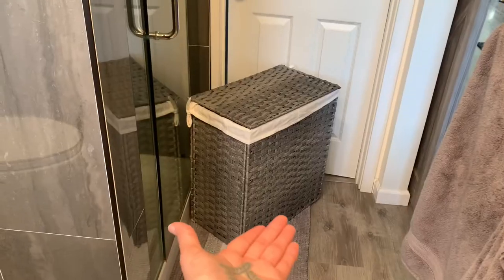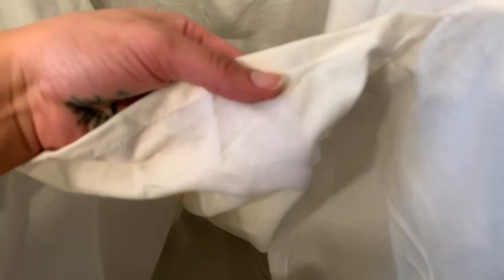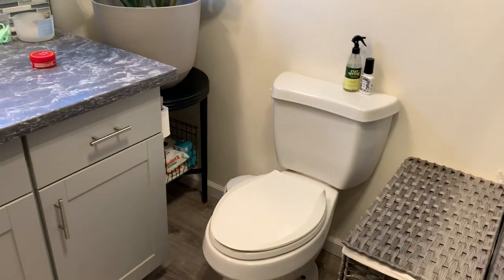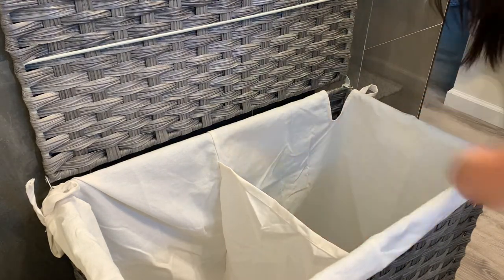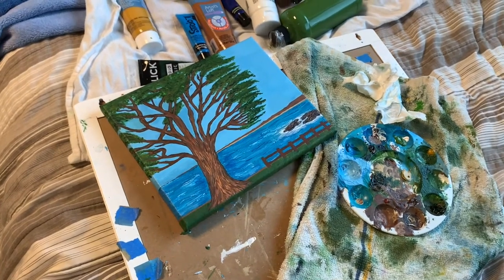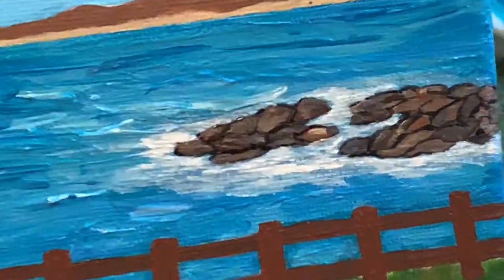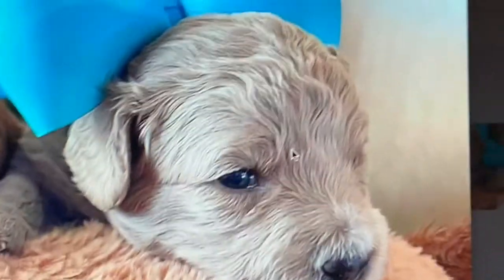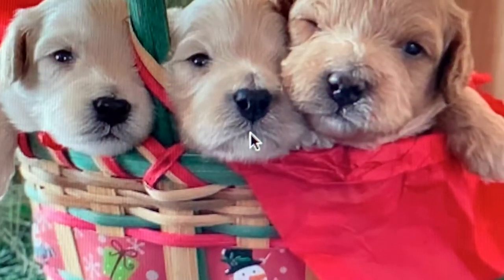vlogmas2021 DAY 16 | Me getting excited about a new laundry hamper + Pupdates!!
HAPPY VLOGMAS! Welcome to DAY 16! Enjoy ✨

Products in this video:
2 Pack White Mesh Laundry Bags↠
Laundry Hamper, 29 Gal (110L) Divided Laundry Basket with Removable Liner Bag, Synthetic Rattan Handwoven, with Lid and Handles↠

Personal Instagram ↠ @Samanthapelayo1023
Food Blog on Instagram ↠ @Samanthapelayofoodblog
Art on Instagram ↠ @Paintingsbypelayo